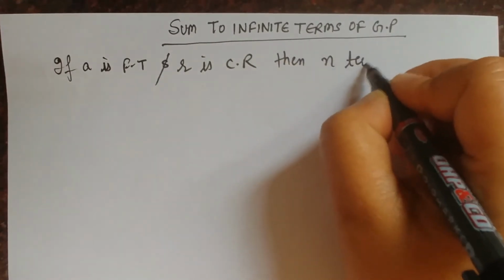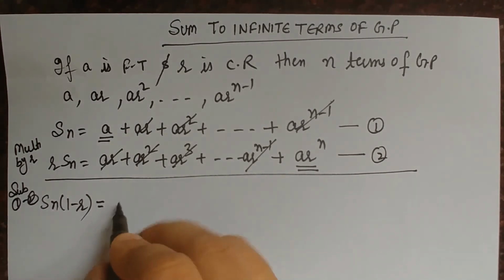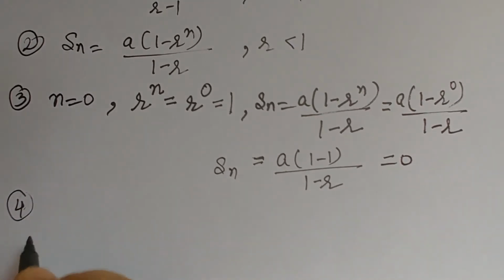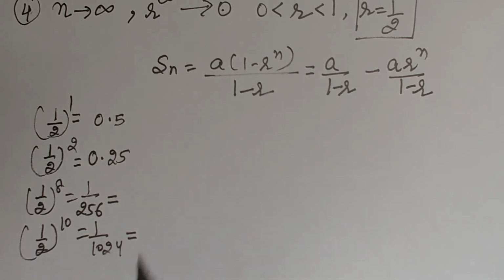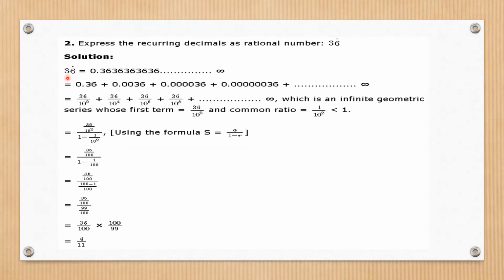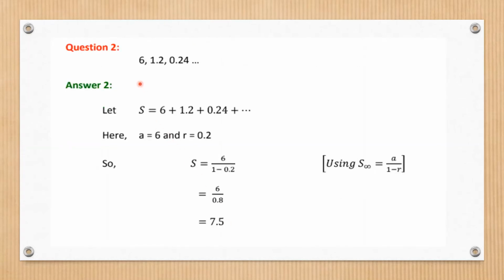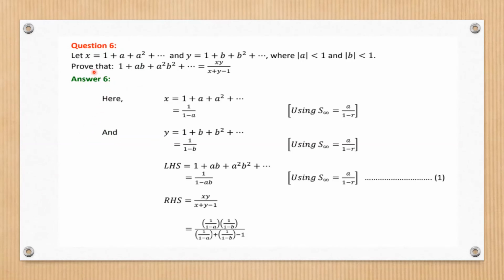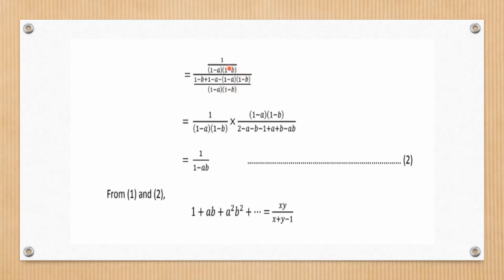SEQUENCES & SERIES , CLASS XI - PART X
SOLUTIONS OF SUPPLEMENTARY EXERCISE 9.4 (Q1 - Q6)